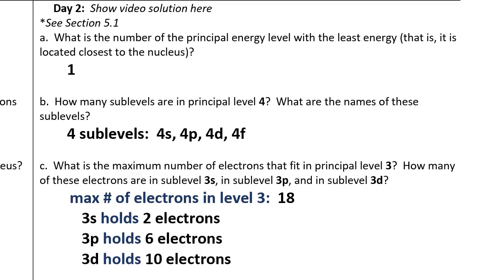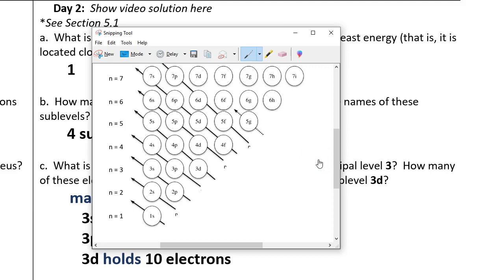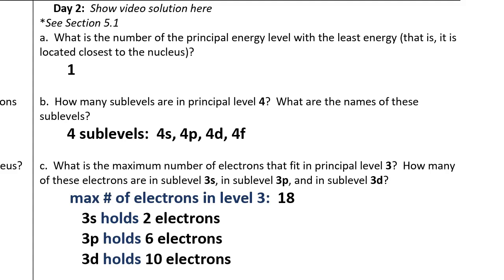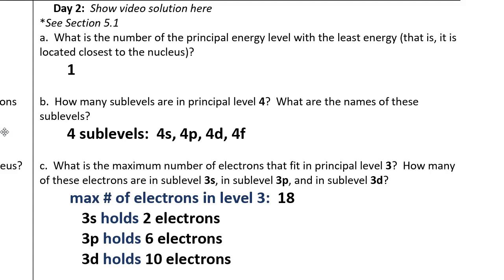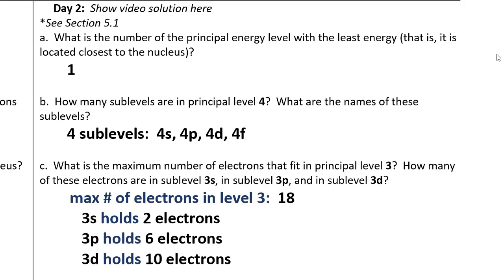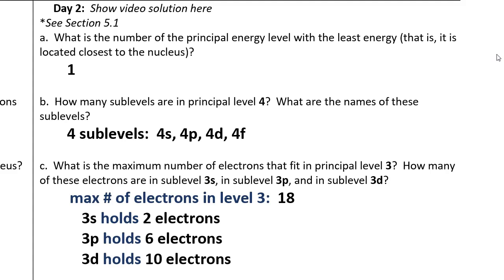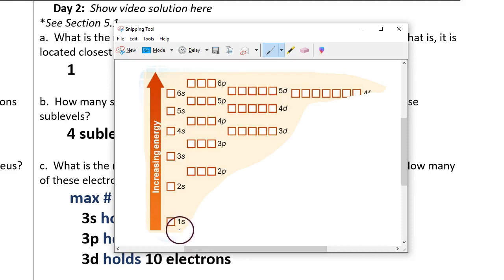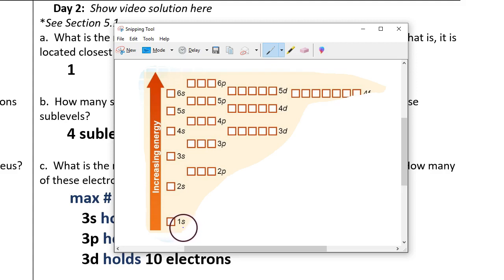Bell work Week 6 Day 2